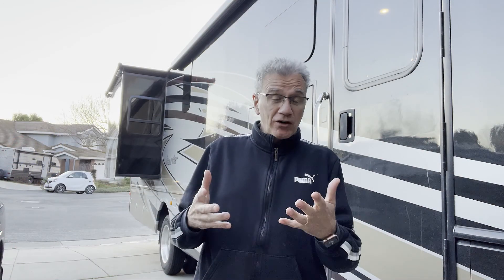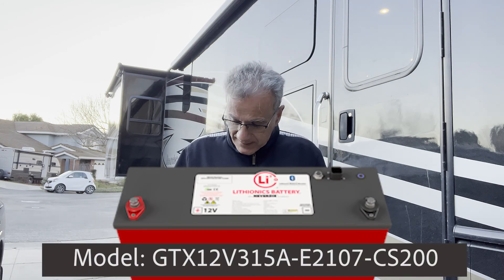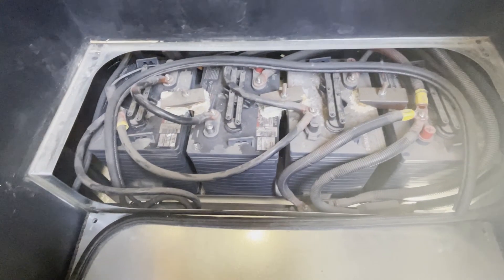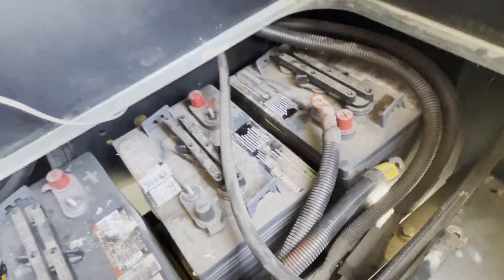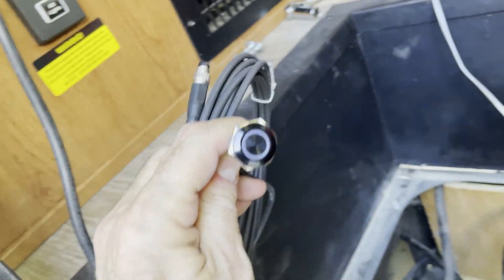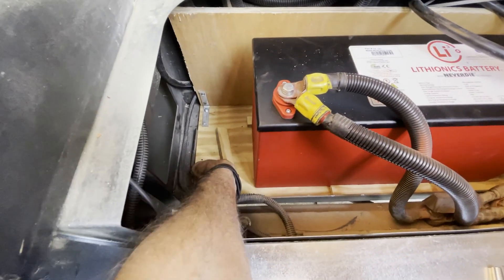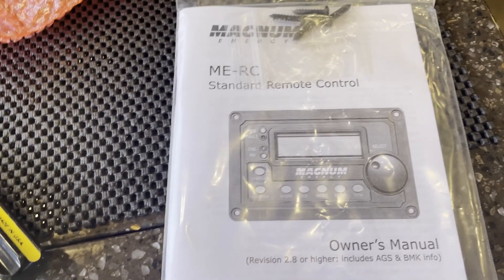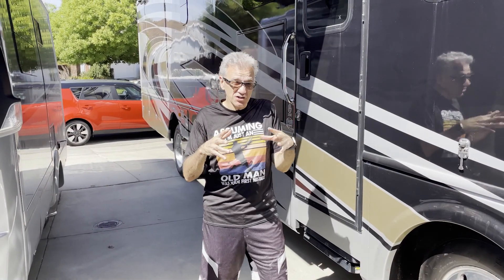Lithionics 315 AMPs Lithium Battery Installation on a Class A Motorhome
I installed the Lithionics GTX12V315A-E2107-CS200 315 Amp lithium battery on my 2018 Bounder 35K.
Originally the coach had 4 X 6 volts 80 Amp golf cart batteries for a total of 320 Amps. BUT with flooded batteries you can really only use 50% of their capacity so I basically had 160 Amp. Running the residential fridge with the inverter and watching TV at night, the batteries were pretty much dead by 5 AM. Could not really boon-dock or spend the night at Walmart on our way to our destination without running the generator. I pretty much doubled the amount of Amps with this installation.